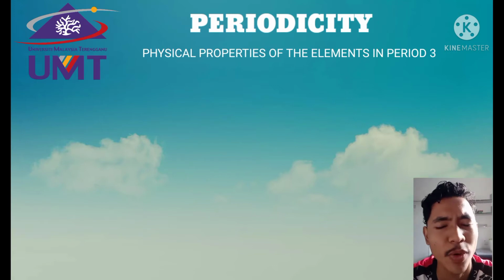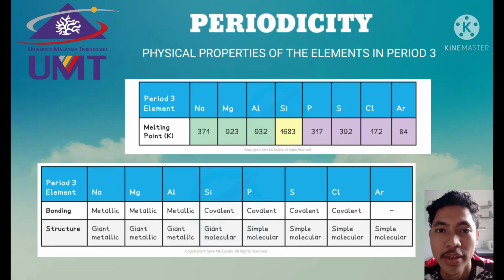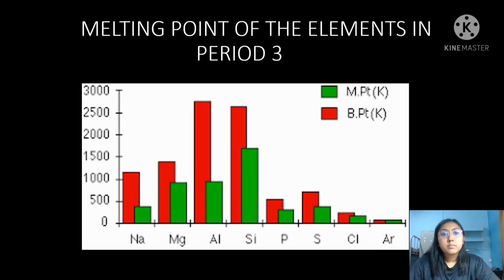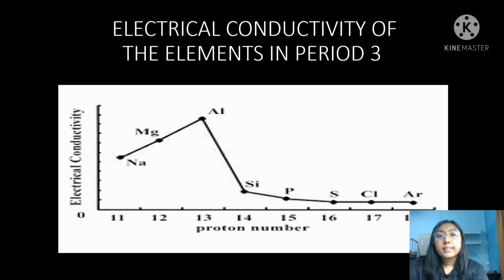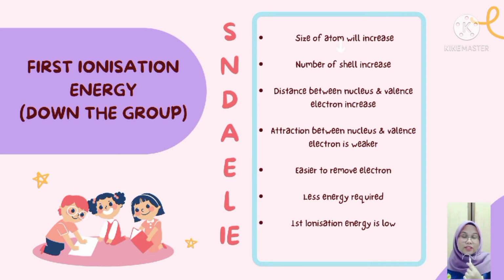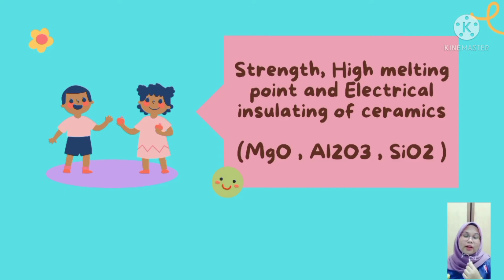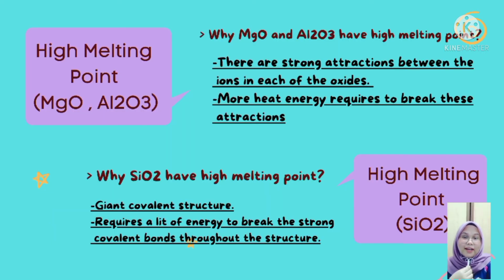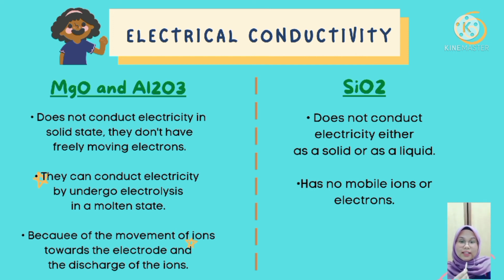PERIODICITY: Physical properties of the elements in Period 3